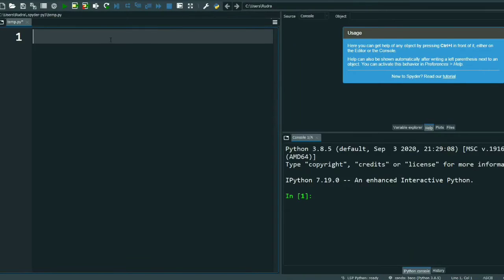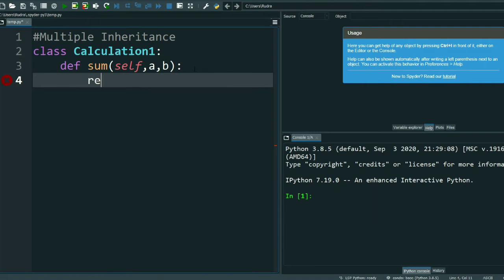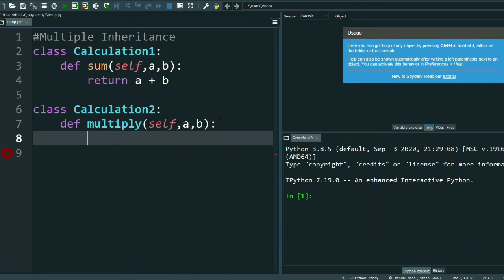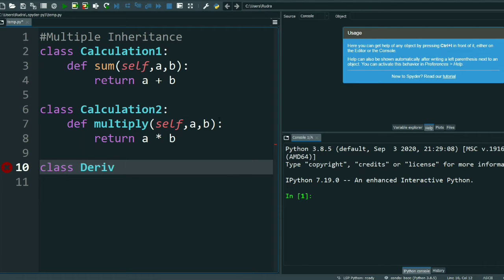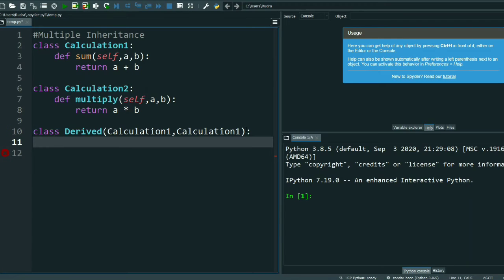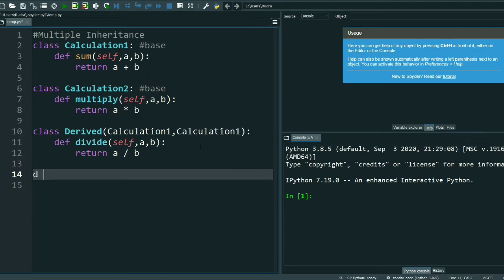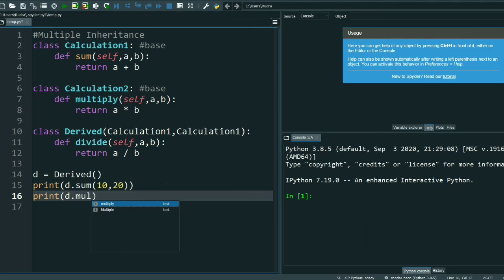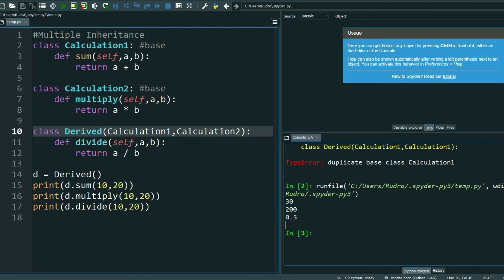#48 Introduction To OOP | Multiple Inheritance In Python | Python Programming For Beginners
This video is for providing Introduction To OOP In Python

This video is made in topic of Multiple Inheritance In Python